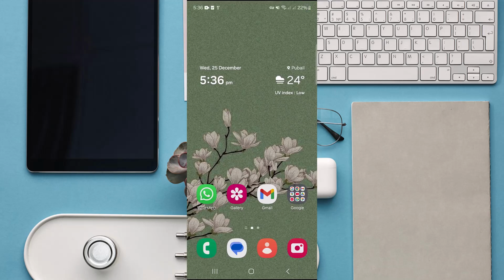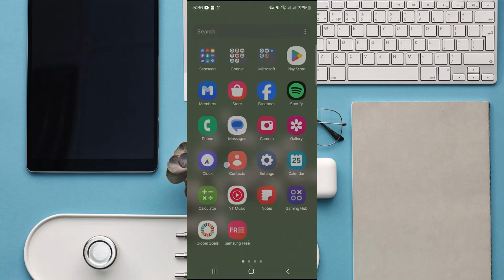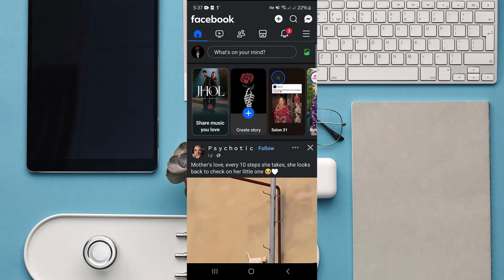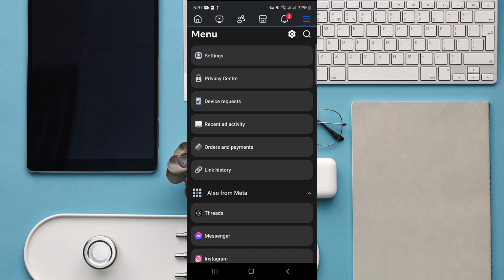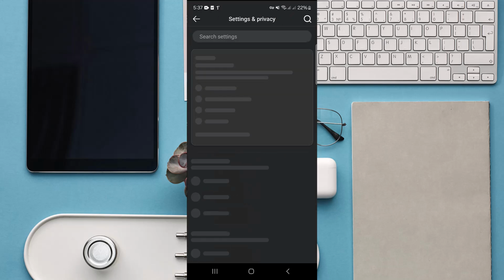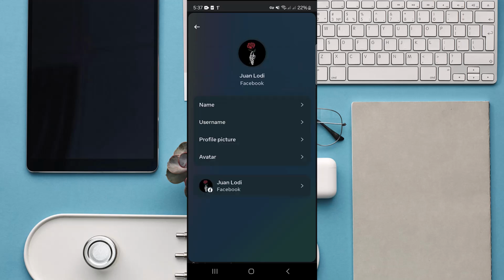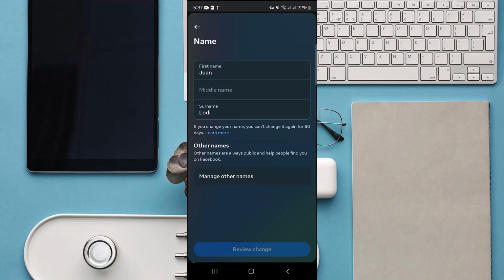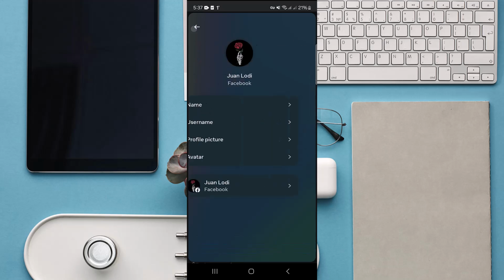How To Change Facebook Page Name - Full Guide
Do you want to know How To Change Facebook Page Name? Then this is the video for you!

This is a step-by-step tutorial on how to change facebook page name  full guide on this.